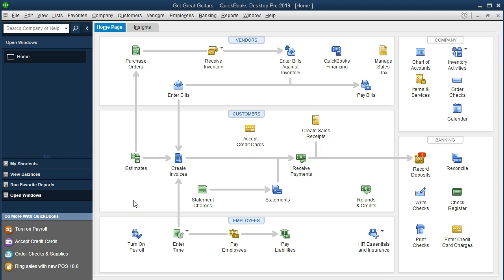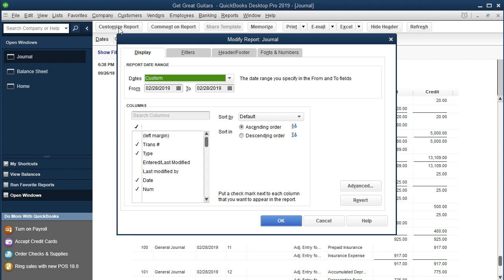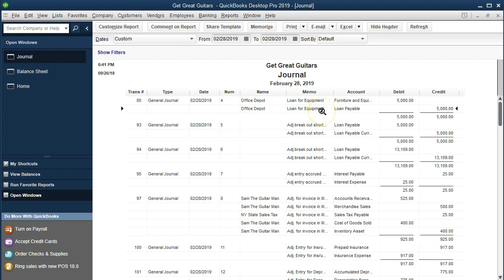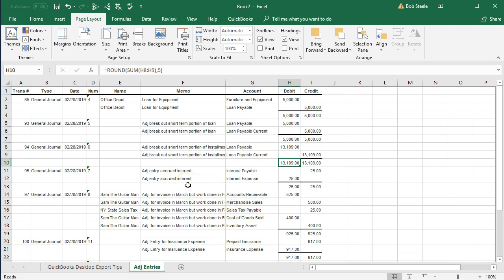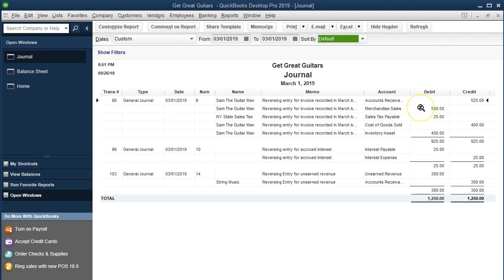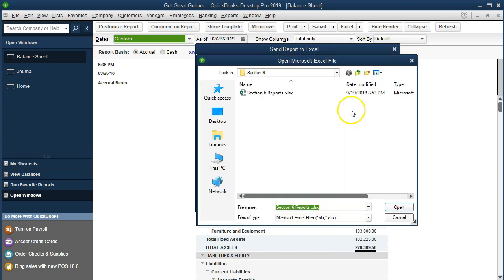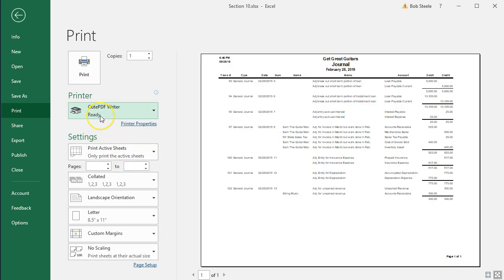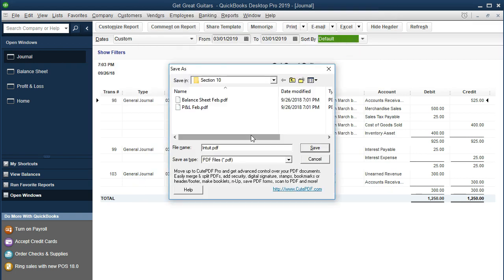QuickBooks Pro 2019 Journal Report & Financial Statements - QuickBooks Desktop 2019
QuickBooks Pro 2018 - QuickBooks Desktop 2019 Journal Report & Financial Statements will cover the generation of the journal report in the accounting software and the use of QuickBooks 2018's export feature to export the reports to Excel. We will be looking at a report that will show us the transactions related to adjusting entries we entered into QuickBooks 2018 in  a prior presentation. The journal report will show debits and credits and is a great report to show the activity done in the adjusting process.